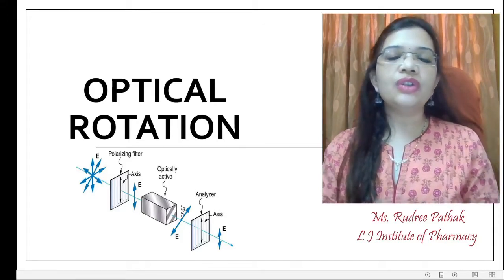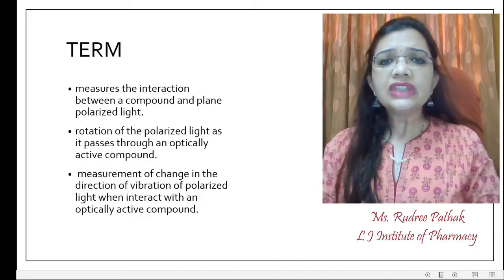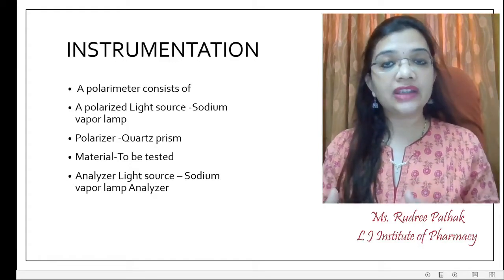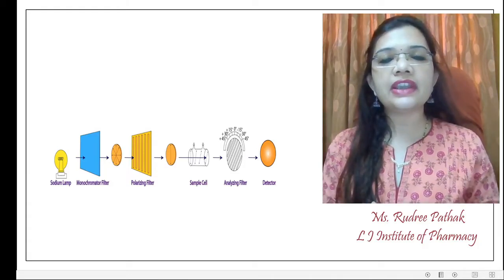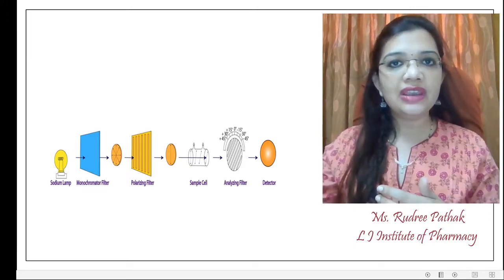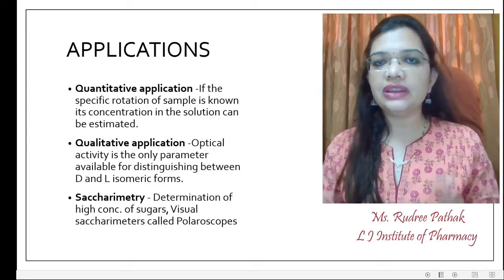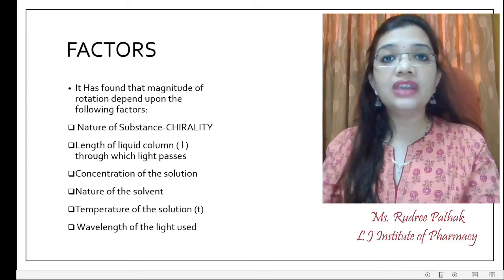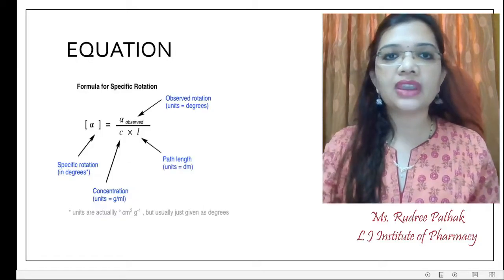Sem 3_Physical Pharmacy_States of Matter_Physicochemical Properties_Ms. Rudree Pathak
Physicochemical Properties
Optical Rotation
Introductory